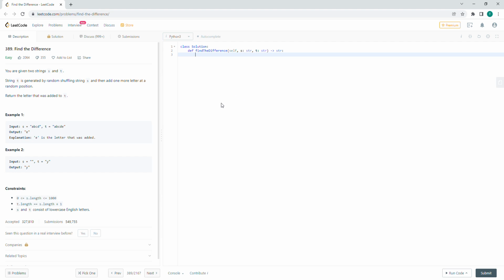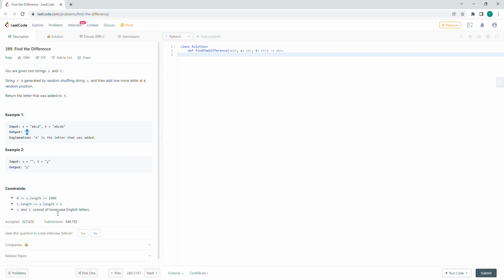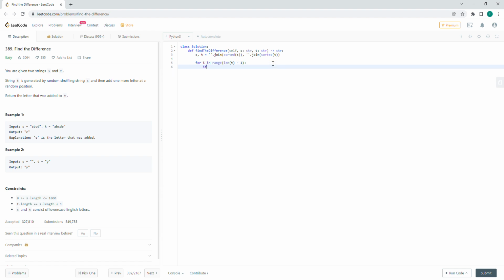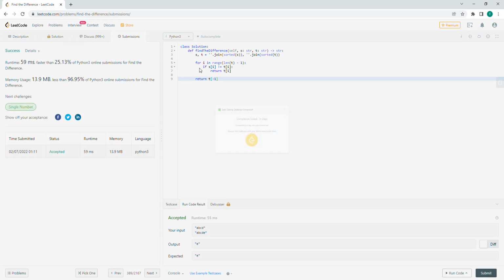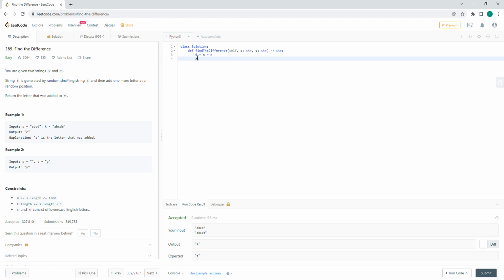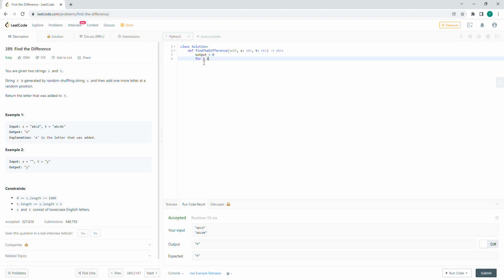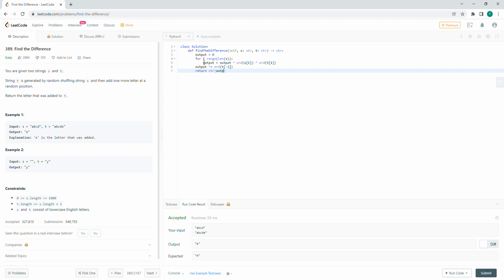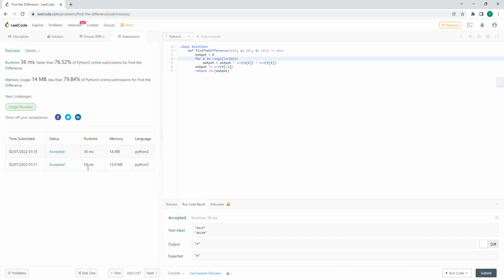February 7/2022 LeetCode Challenge: Find the Difference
Question: 389. Find the Difference
Solved with Python /  Difficulty: Easy
Approach: XOR bitwise comparison